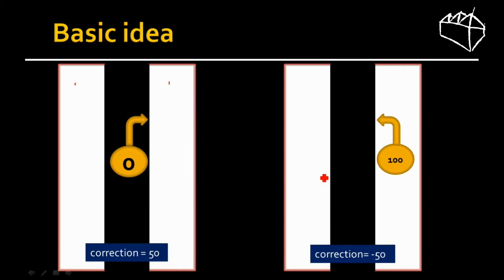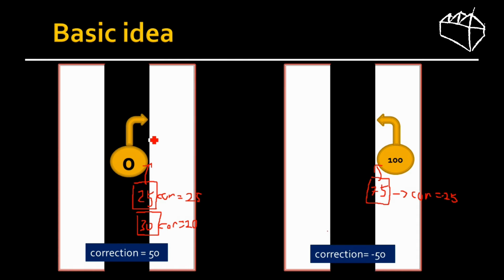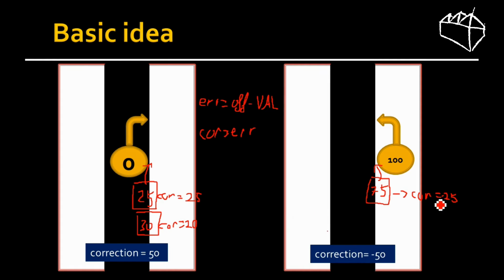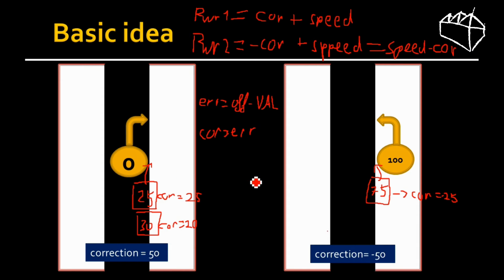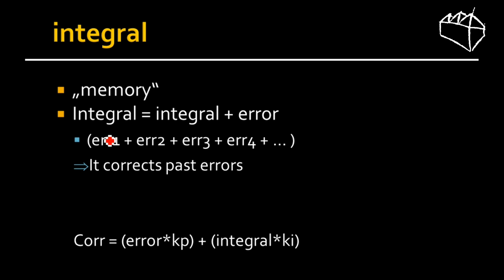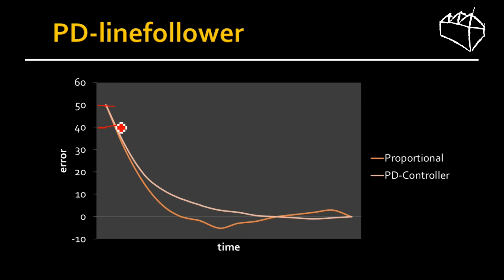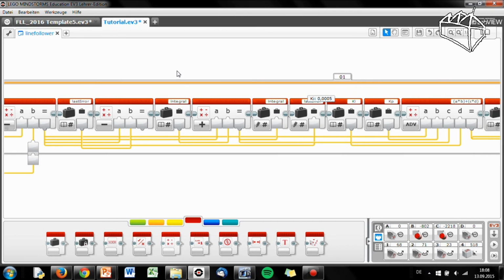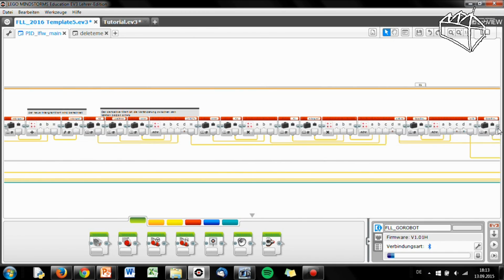GO ROBOT | tutorial | EV3 PID Linefollower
In this tutorial, we teach you how to program a PID Linefollower with EV3. WIth a bit of thinking, you can also use this for a gyro sensor or other sensors!
Sorry for the lagging, our computer wasn't the fastest:)

if you have tutorial suggestions or questions, leave them in the comments!